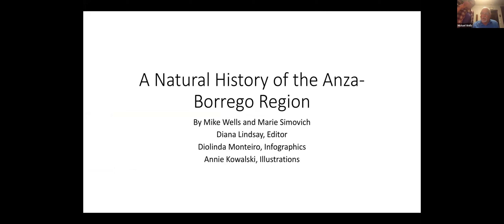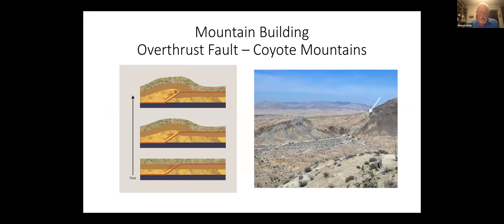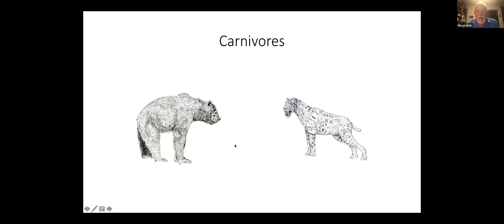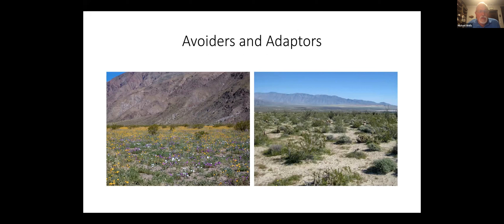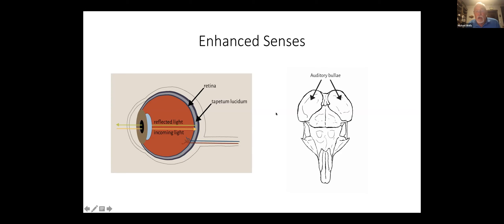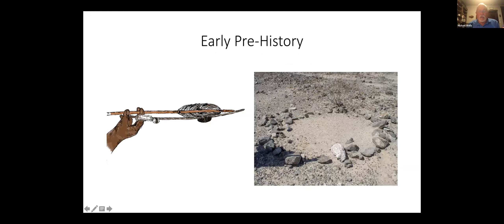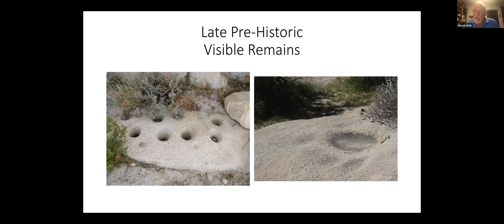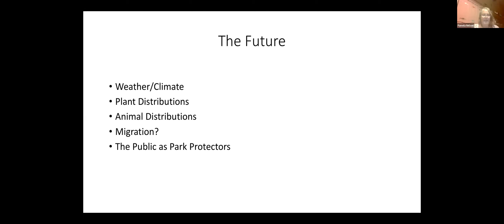A Natural History of the Anza-Borrego Region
Hear about this unique region that's only a stone's throw away. Mike Wells will discuss the area by taking parts from a book he has co-authored called, A Natural History of the Anza-Borrego Region--Then and Now, giving a glimpse of the fascinating story about the region. You'll hear about the richness and adaptations of the biome, the physical conditions that created this desert environment and the history of human activities.

Mike has been a California State Parks employee for over three decades. He's been a ranger, resource ecologist and park superintendent. His first assignment was at Anza Borrego State Park. This started a 34-year career that took him all over California. He has a PhD in physical geography from UC San Diego and UC Santa Barbara.